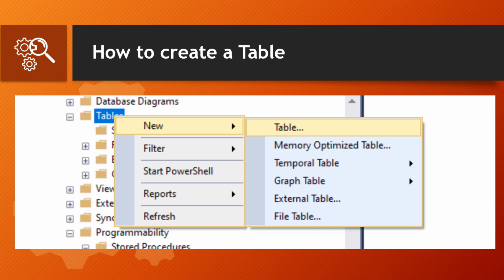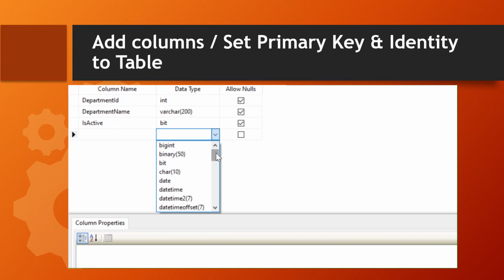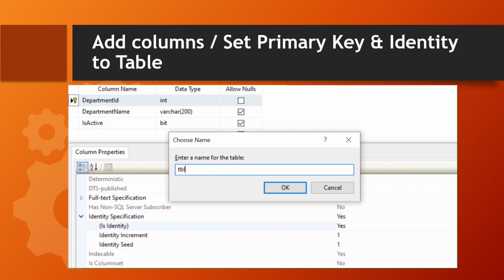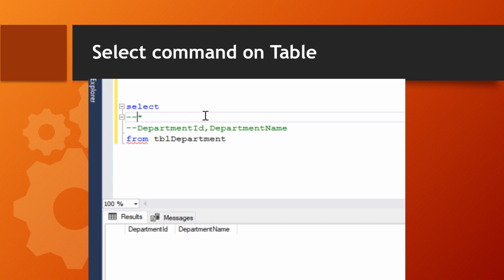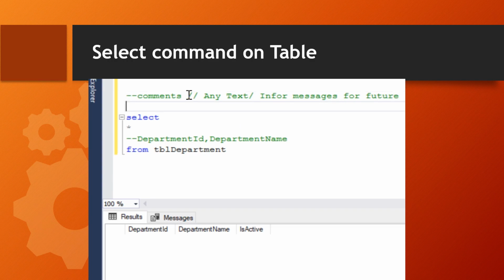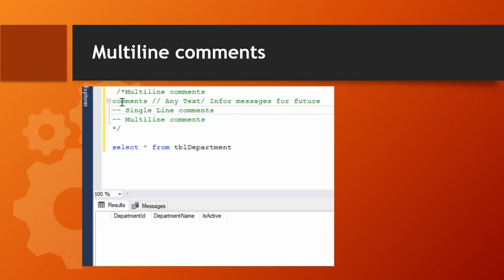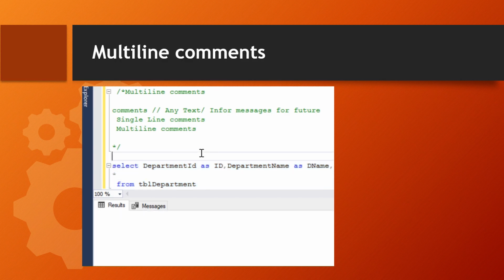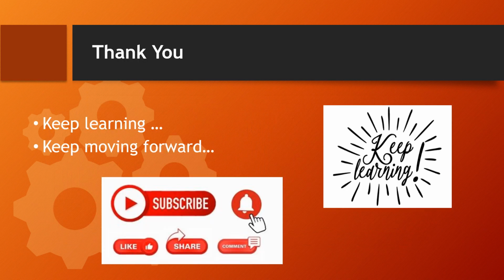How to create a table in SQL Server | Create table with Primary key & set Identity and Seed values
This video will tell you about how to create a table in SQL Server using wizards and using commands. You will learn about comments, Single line and multiline comments and more about Column Alice while select Query .

The tables are the database objects that behave as containers for the data, in which the data will be logically organized in rows and columns format. Each row is considered as an entity that is described by the columns that hold the attributes of the entity.

Learn about SQL Server from IT Industry experts . Learn from experience . An easy and simple tutorial for all who wants to learn SQL and wants to get expert in it to get success ar Student or professional level.
This tutorial will help you to get clear understanding about SQL concepts from start to end and from beginner to expert level Step by Step ... Keep learning and Keep Moving Forward.

Related Query
How do you create a table in SQL?
How do I create a table in SQL Server?
How do I create first table in SQL Server?
How can I create a table?
What is table in SQL with example?
How to write SQL query?
How do I create a simple database table?
How to create columns in SQL?
What are basic SQL commands?
What is the syntax of table?
What is SQL table structure?
How to create table with primary key in SQL ?
SQL for beginner
SQL for experienced